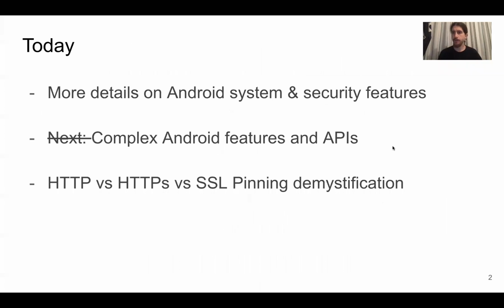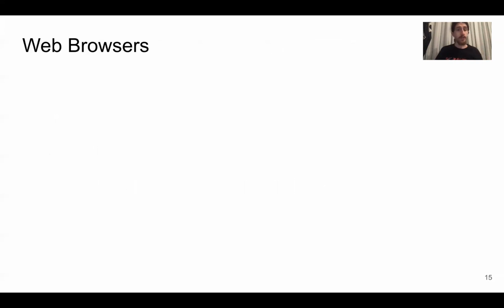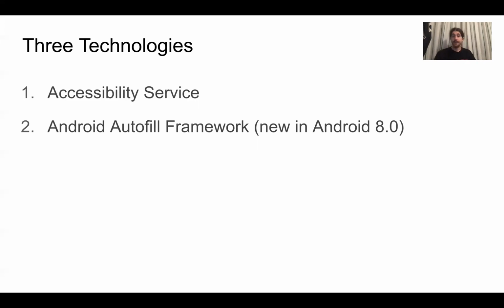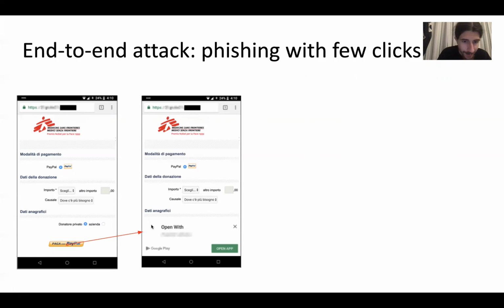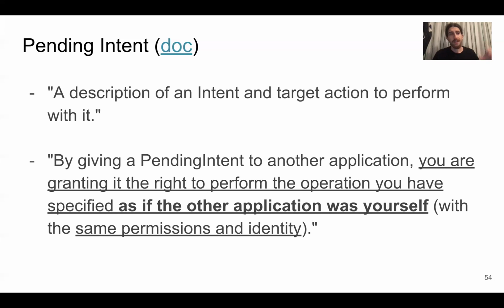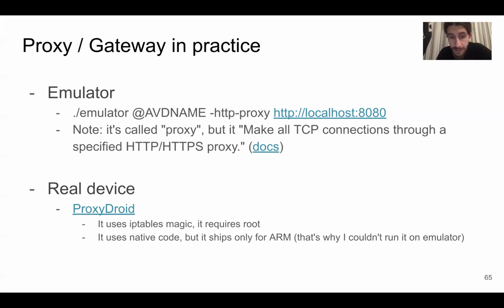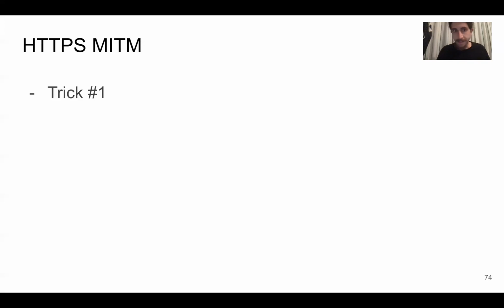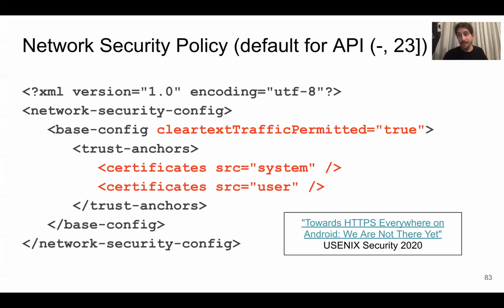MOBISEC 2020 - 12 - Advanced Topics on Android System and Security (Part 2)